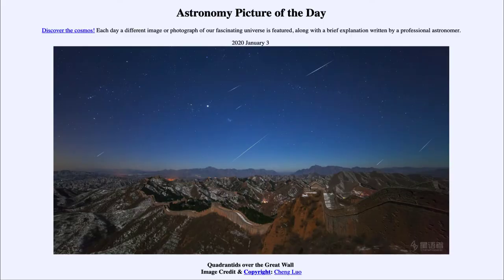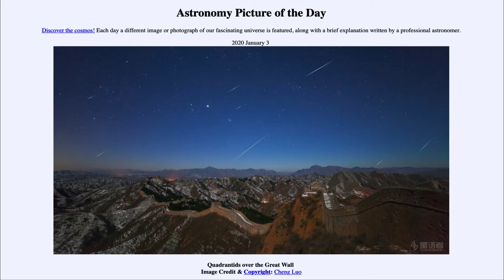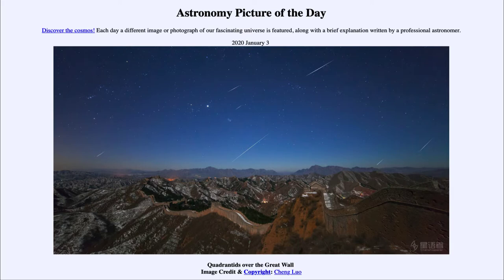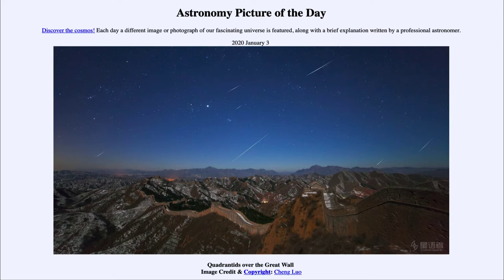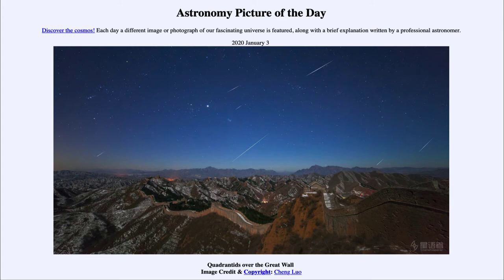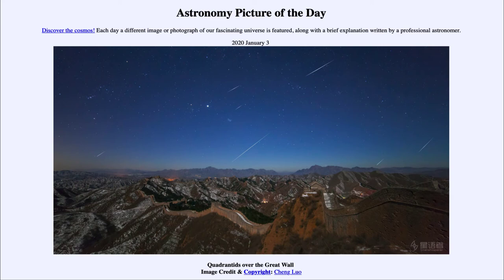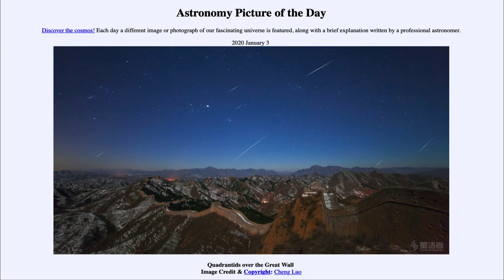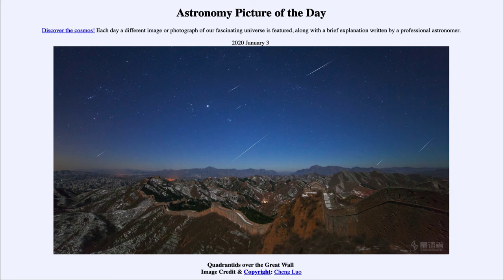2020 January 03 - Quadrantids Over the Great Wall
In today's image, we see some of the Quadrantid meteors which appear to radiate from the historical constellation of Quadrans Muralis. This constellation is no longer in use, but the name remains attached to the meteor shower. This shower will peak in the early morning hours tonight.